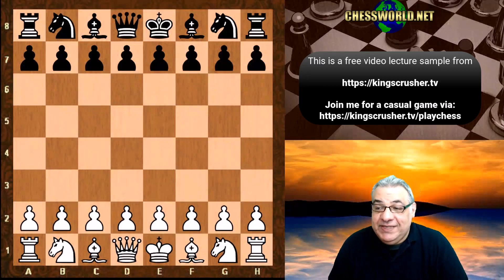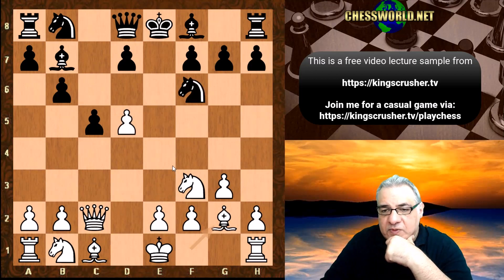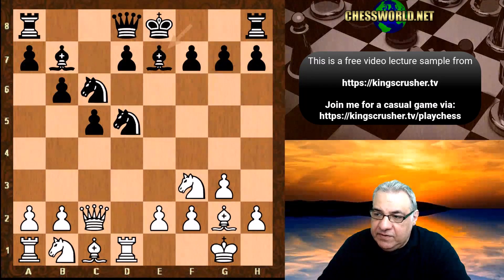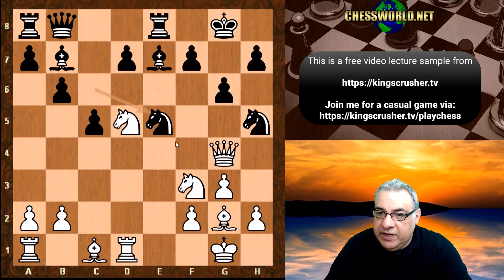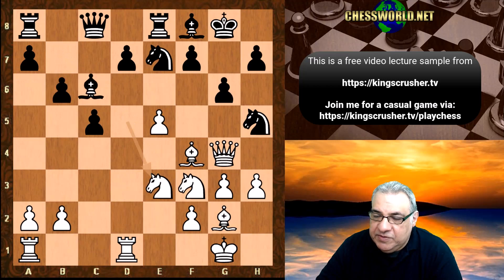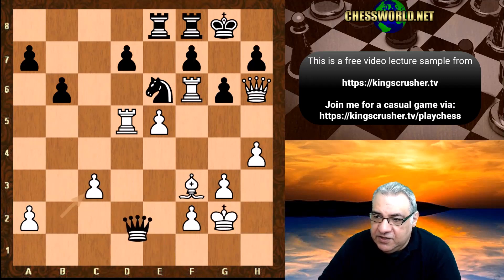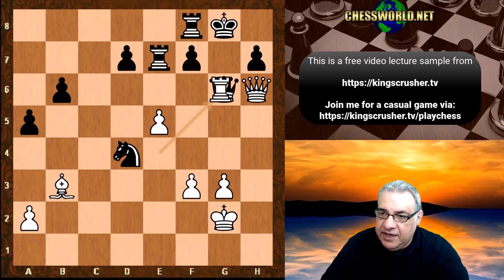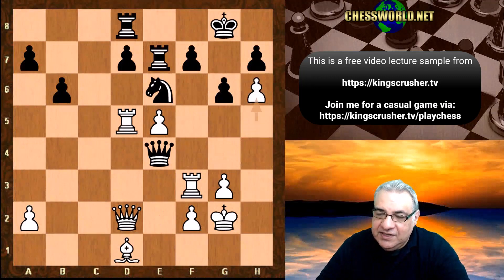Alphazero's Unforgettable Match: Trapping a Queen in Chess Immortal Game 3! MUST WATCH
Quick, relaxed signup. Play at your own pace with real opponents.

Master tactics, strategy, openings & more – from beginner to advanced.

New videos weekly on classic games, tactics, and strategy.
Experience the mind-blowing chess strategy of AlphaZero, the AI supercomputer from DeepMind, in this unforgettable Immortal Game 3. You won't believe your eyes as a Queen finds herself entrapped, an unheard-of situation in the grand game of chess! Prepare for suspense, surprise, and a lesson in masterful gameplay. If you think you knew chess, think again. This video will make you see the game in a whole new light. Don't miss out on witnessing this historical AI chess match. Click play NOW!